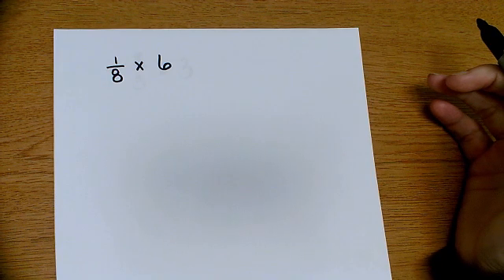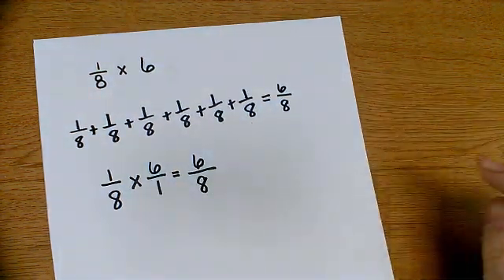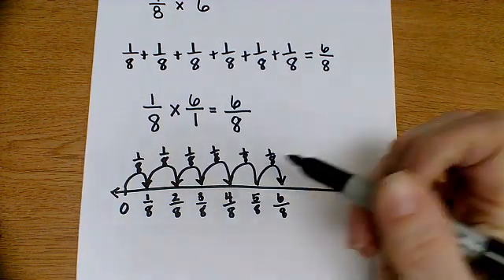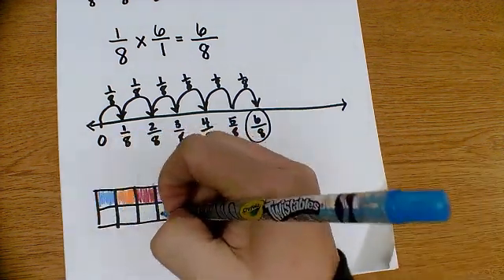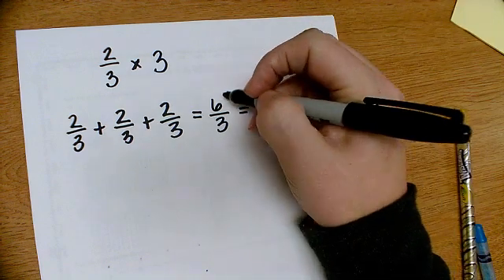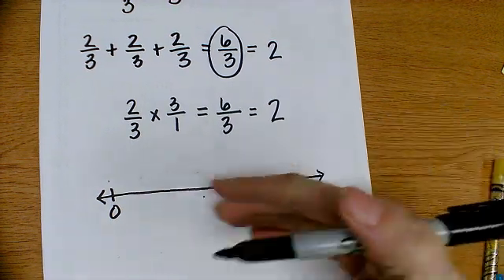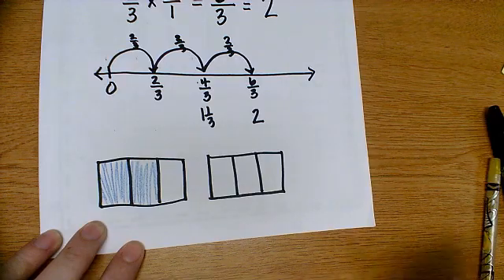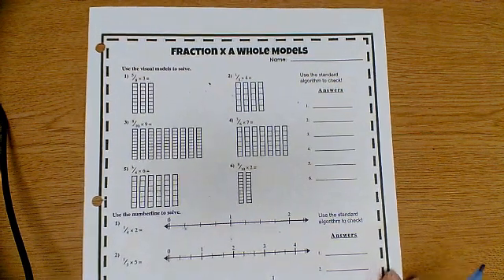Multiplying a whole number by a fraction